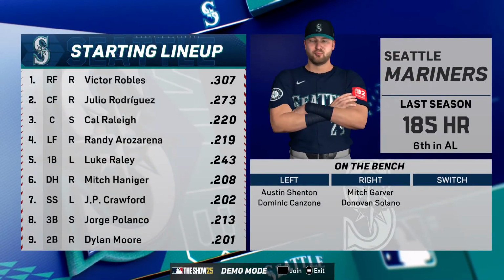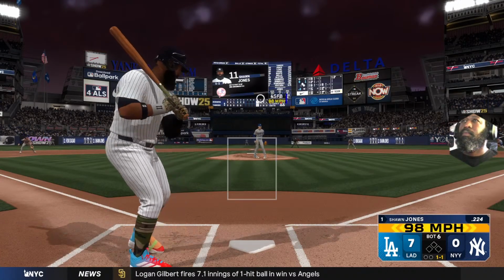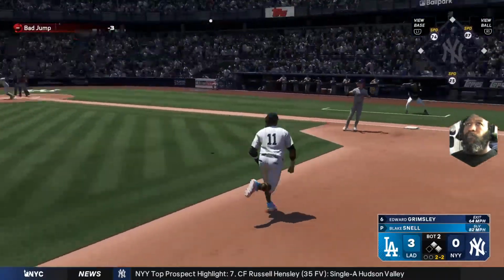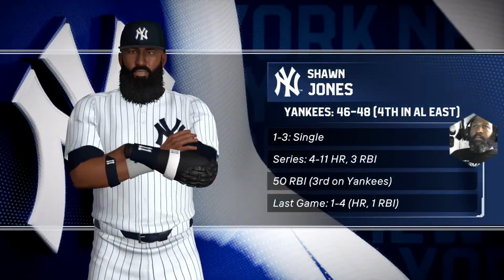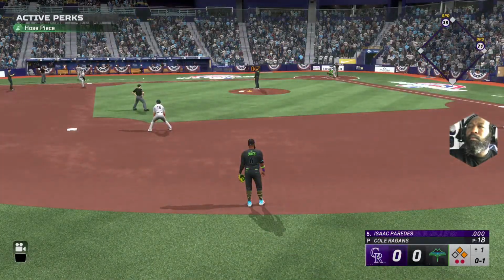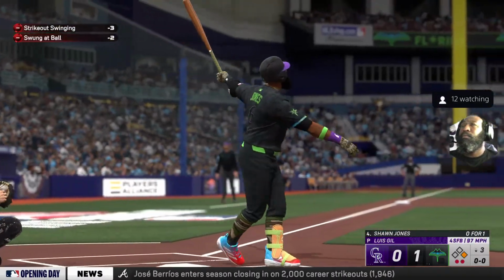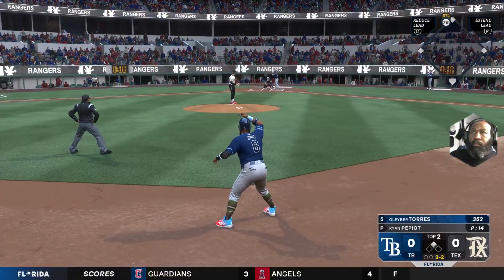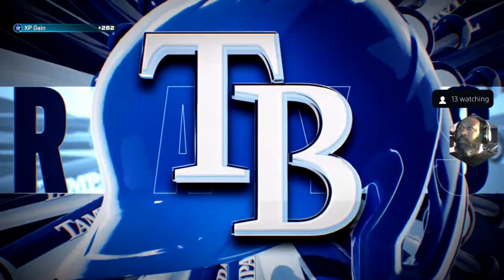Road to the show ep. 43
MLB 25